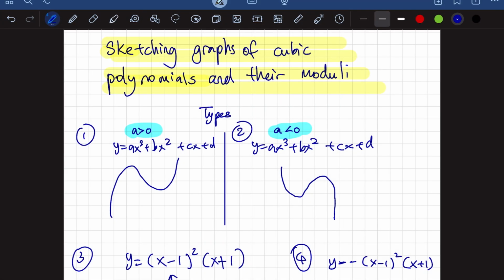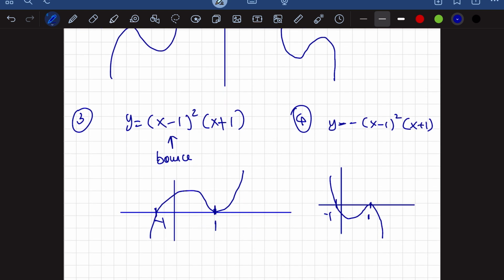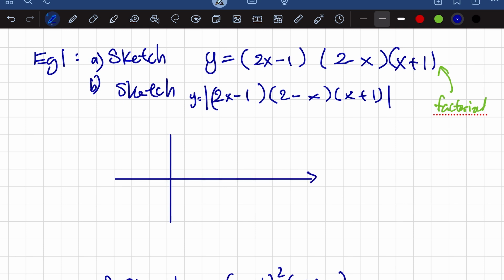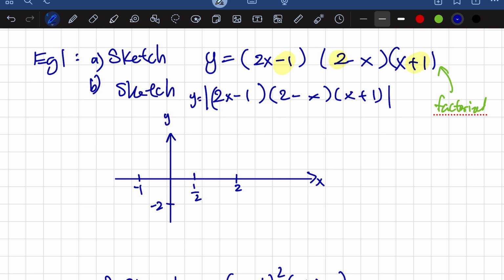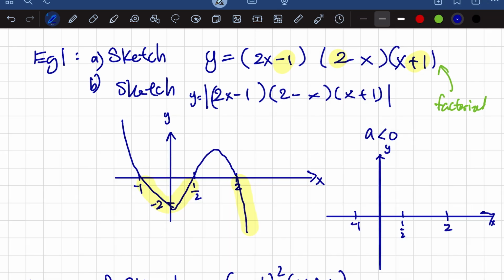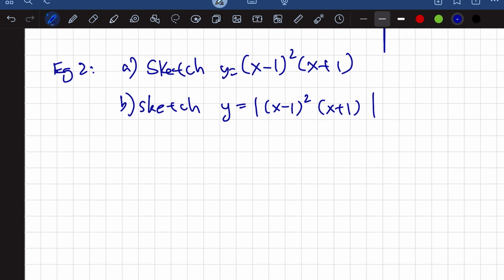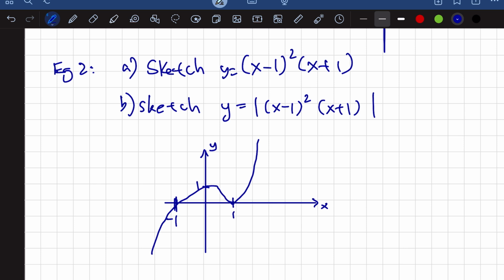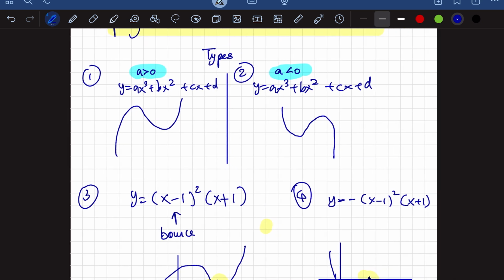Sketching graphs of cubic polynomials and their moduli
🎓 Sketching Cubic Polynomials & Their Modulus Graphs | CIE 0606 Additional Mathematics 🎓

Hey math creators! Mr. Musa here, and today we’re sketching some of the most interesting graphs in the syllabus: cubic polynomials and their modulus transformations.

Cubic graphs bring twists, turns, and symmetry — but add a modulus sign, and suddenly the game changes. Parts of the graph get reflected, shapes shift, and you discover a new way of visualising algebra in action.

🧠 What you'll learn in this lesson:

✔️ How to sketch cubic graphs from key features (roots, turning points, end-behaviour)
✔️ How to apply the modulus to a cubic: reflecting negative y-values above the x-axis
✔️ How to interpret intersections, symmetry, and transformations
✔️ How examiners expect you to present neat, accurate sketches

🔍 Why is this topic such a game-changer?

Because it connects:

Algebra (factorising cubics, finding roots and turning points),

Functions & Transformations (modulus reflection across the x-axis),

Graphical insight (using sketches to solve equations/inequalities),

Exam technique (clear, labelled sketches that get full credit).

Cubic modulus graphs are exam favourites — they test both your algebra and your ability to “see” the shape of a function beyond calculations.

📚 CIE 0606 Topic Reference:

– Functions & Graphs: Cubics and modulus transformations
– Algebra: Factorising and solving cubic equations
– Graphing: Sketching with roots, turning points, and symmetry
– Problem Solving: Using graphs for inequalities and intersections

🎯 This lesson is perfect if you’re aiming to:

✅ Sketch cubic graphs quickly and accurately
✅ Apply the modulus transformation with confidence
✅ Use sketches to solve trickier modulus problems
✅ Get full marks on graphing questions in CIE exams

🎥 Ready to flip cubic graphs into modulus masterpieces? Click play, sharpen your pencil, and let’s bring these curves to life — reflections and all.

Share it with your classmates — let’s keep making math visual, meaningful, and exam-smart.